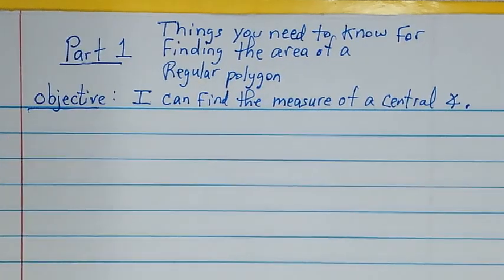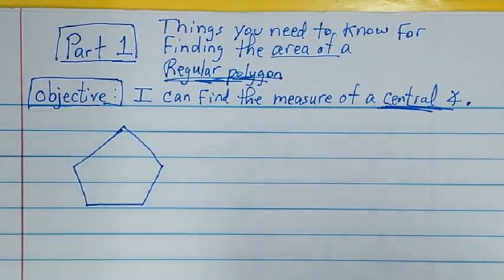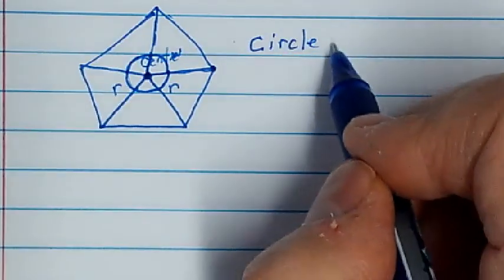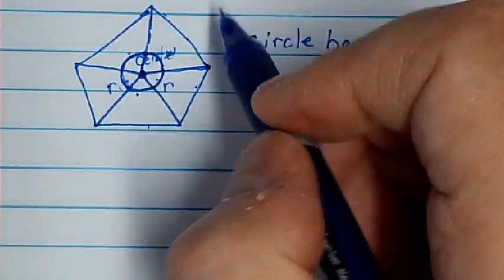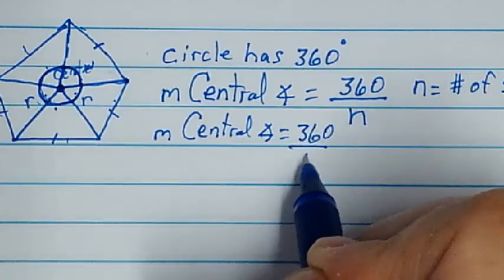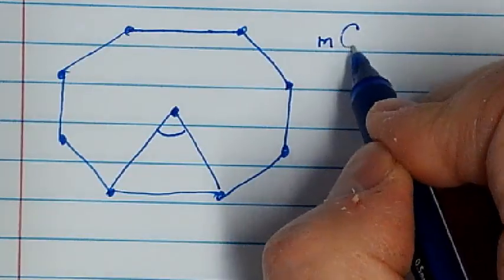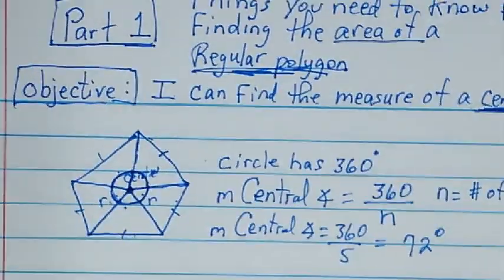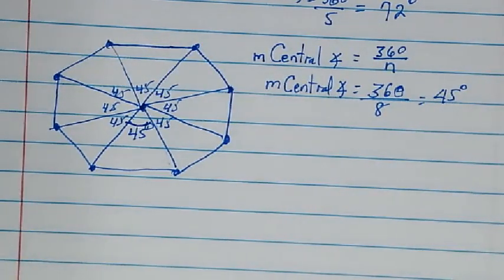part 1 area of regular polygons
in this video you will understand the concept  and how to calculate the measure of a central angle.